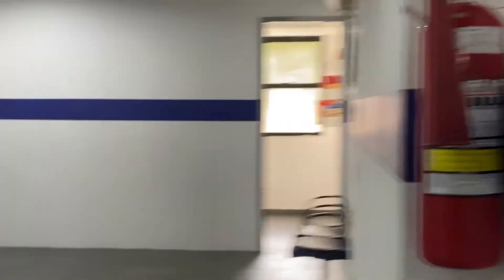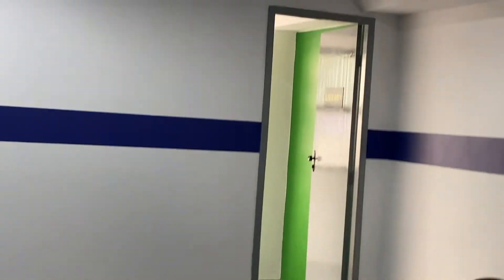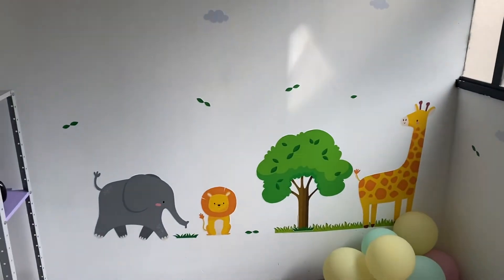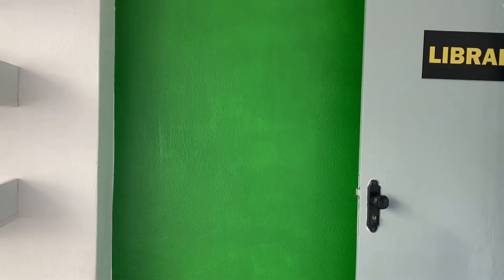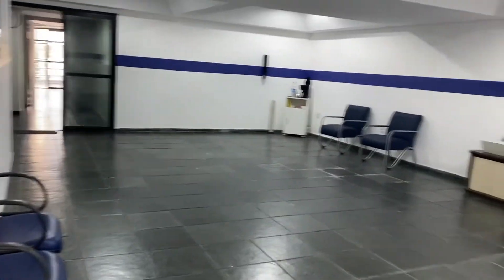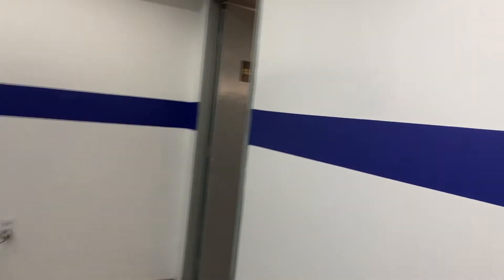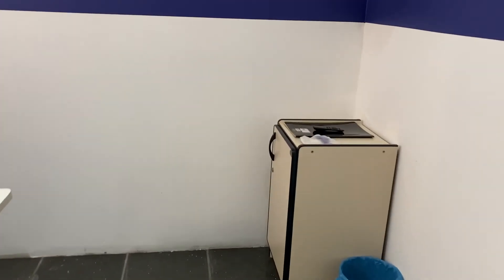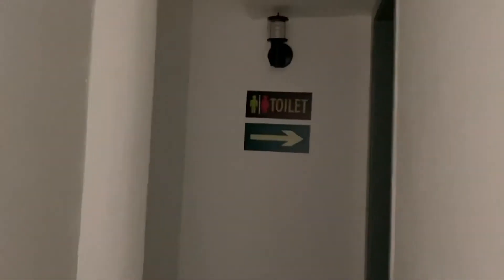ENGLISH CENTER TOUR 2022 - IZABEL SANCHES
INSTAGRAM AND TWITTER: @msizabelsanches